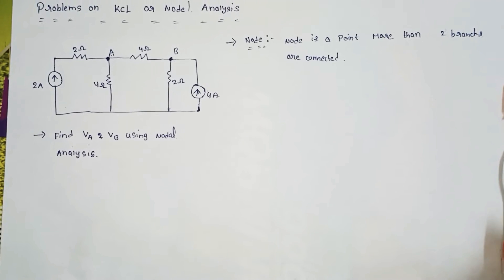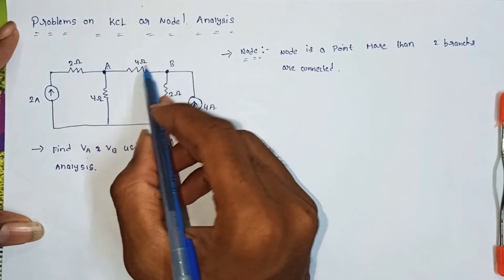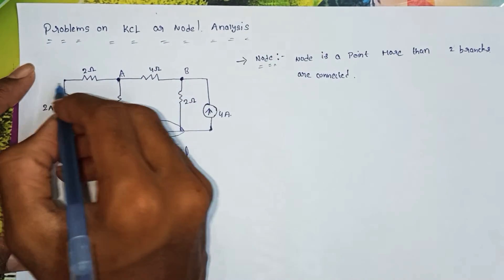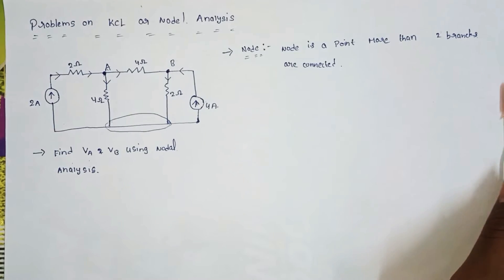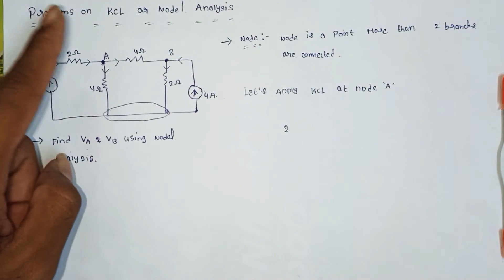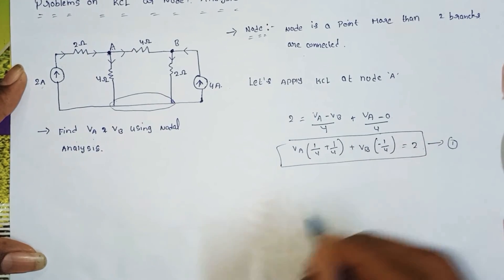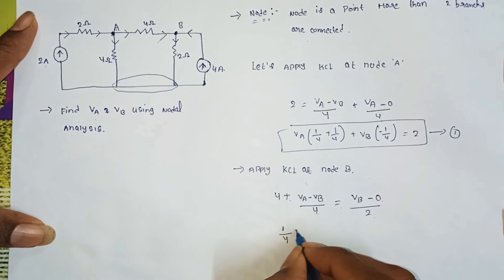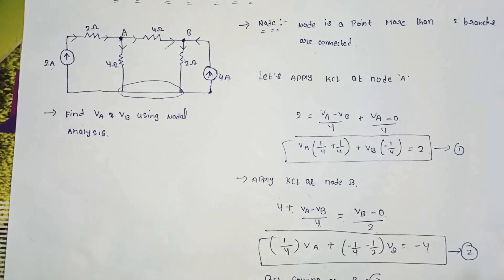Kcl problems in telugu